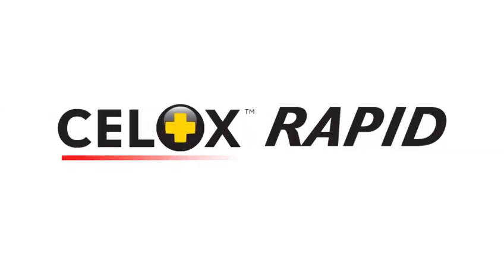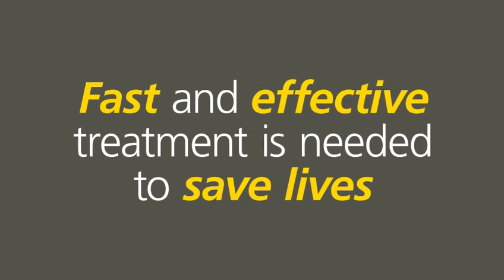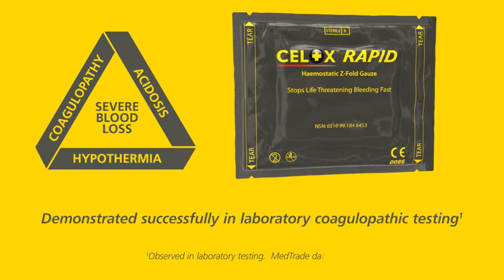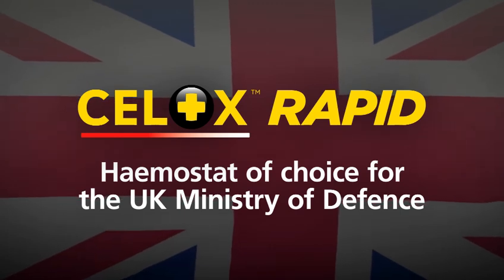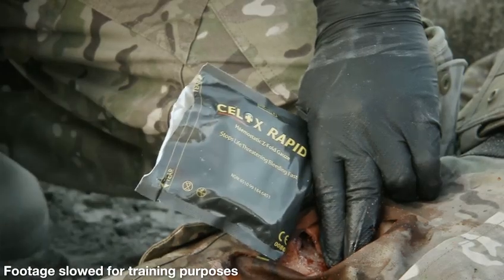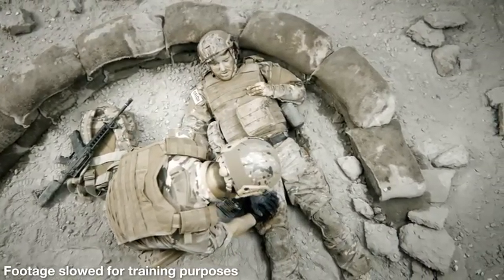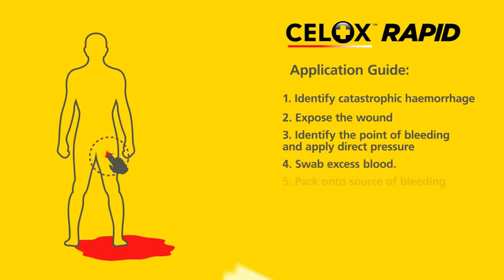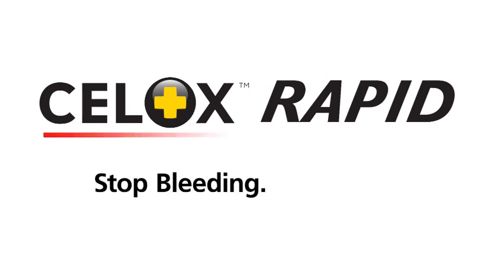Celox Rapid Hemostatic Agent Product video